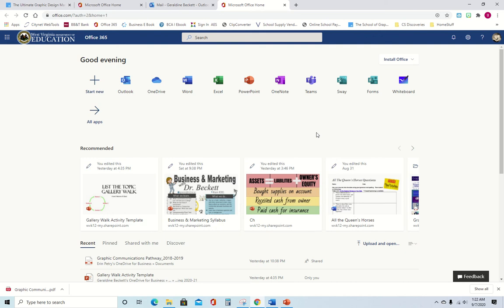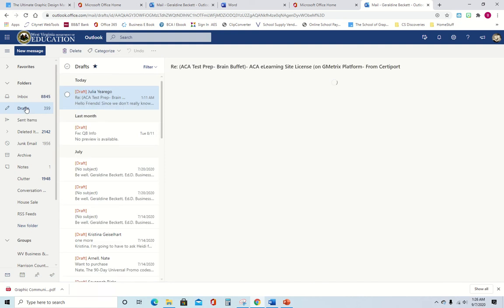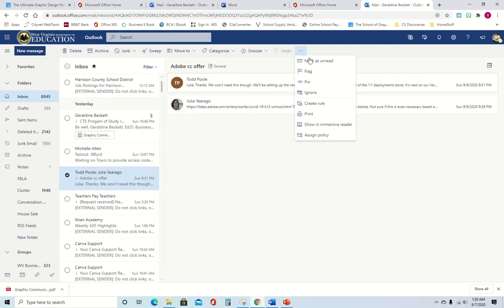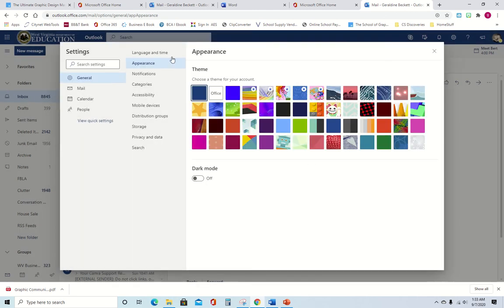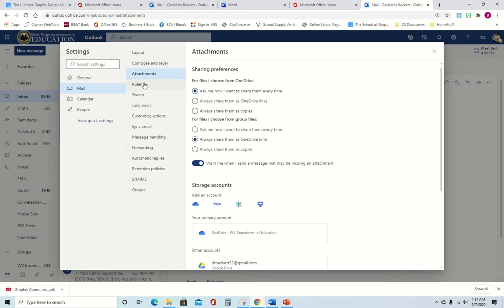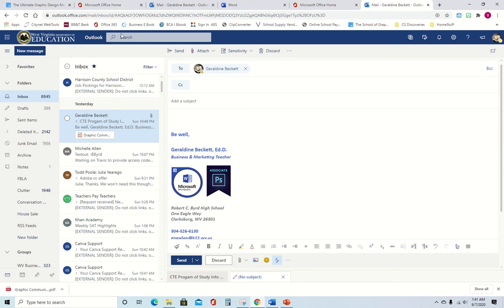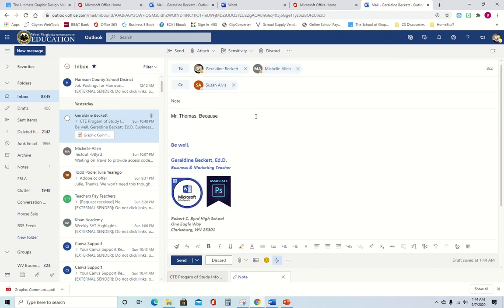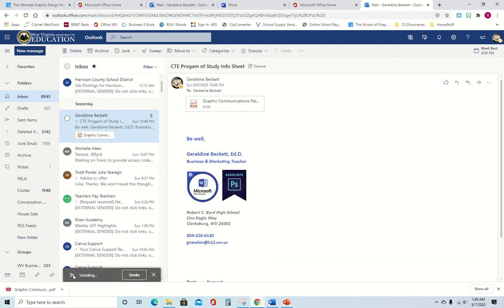Office 365 Outlook Email Training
Everything you need to know about Outlook.